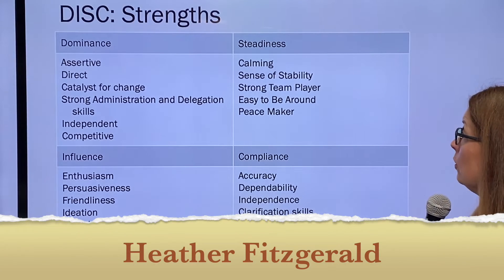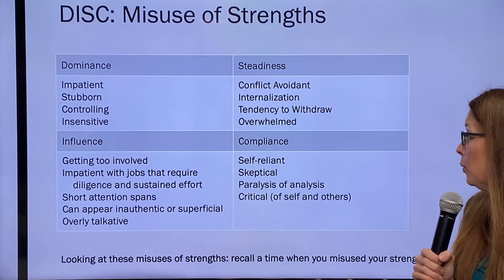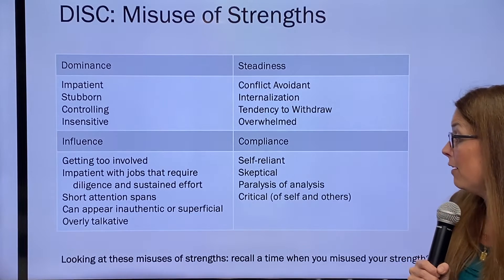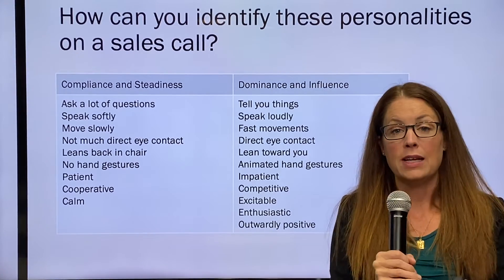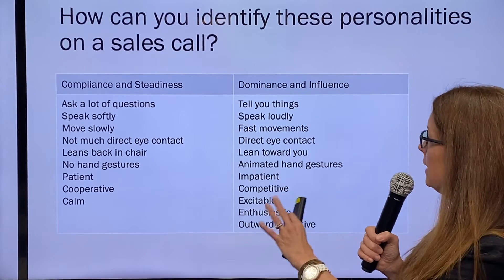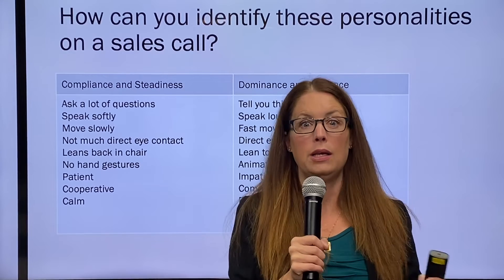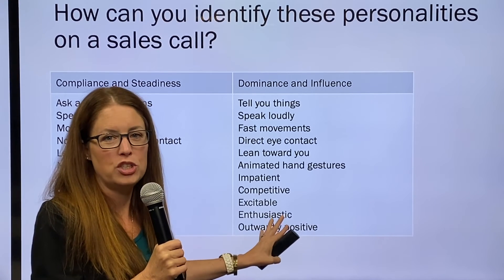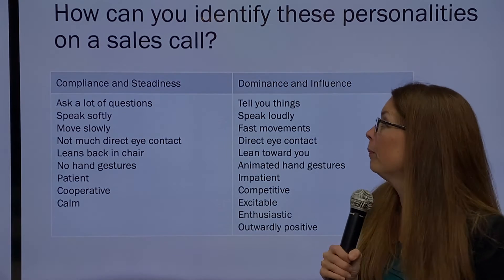F&H Podcast - Ep. 45 - Your Strengths-How to Create the Desired Outcome (2 of 3)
Our desire is to create a connection with our audience, communicate through seasons of transition and empower you to make your business all you dreamed it would be…

or anywhere you find your podcasts.

To schedule time with TFG staff